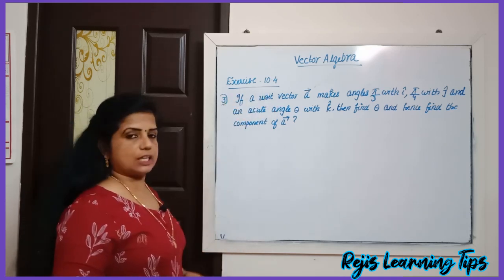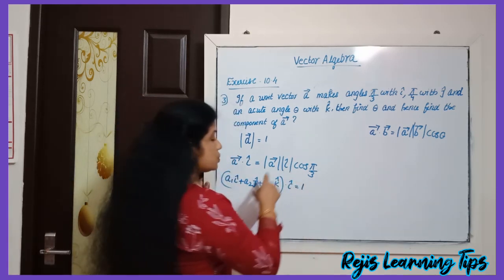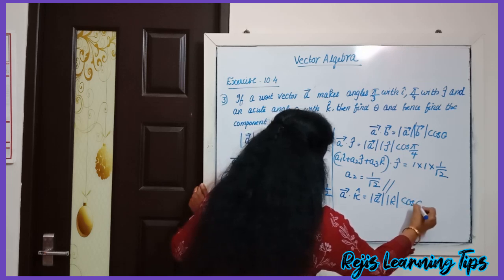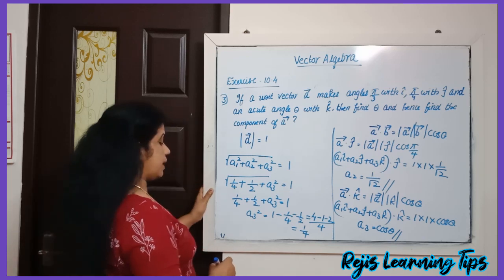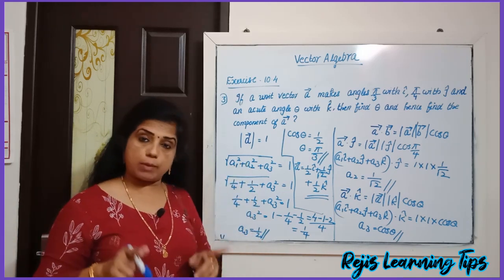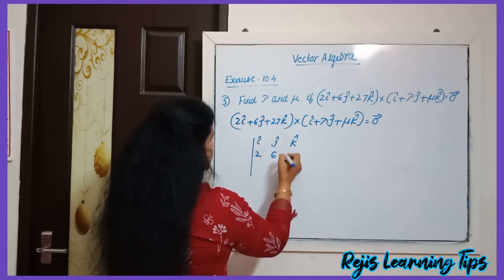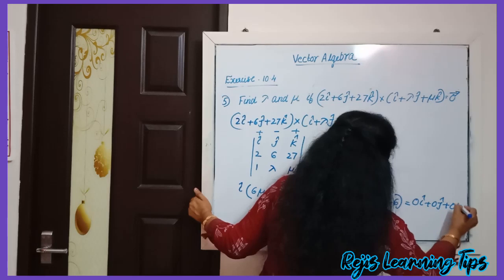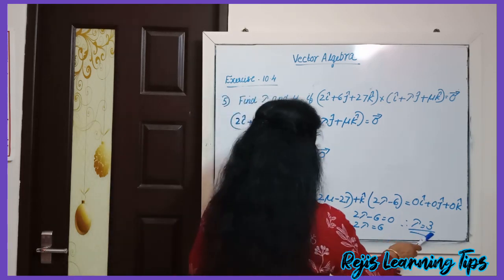VECTOR ALGEBRA Maths Class XII CH 10 Ex 10.4 Qs 3 & 5 With Problem Solving in Easy Way | Part 10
VECTOR ALGEBRA Maths Class XII CH 10 Ex 10.4  Qs 3 & 5 with Problem Solving in an Easy Way |
Class 12 Mathematics VECTOR ALGEBRA Maths Class XII CH 10 Ex 10.4  Qs 3 & 5 with Problem Solving in an Easy Way | (Part 10 ) |

Links of Previous Classes on VECTOR ALGEBRA :-

VECTOR ALGEBRA Formulas in a Single Shot | Maths Class XII CH 10 | Simplified Lecture by Reji Miss | Part 1

VECTOR ALGEBRA | Class XII Math CH 10 Ex.10.2 Qs. 1 to 10 | Problem Solving in a Simplified Way | Part 2

VECTOR ALGEBRA | Class XII Math CH 10 Ex.10.2 Qs. 11to 18| Problem Solving in a Simplified Way | Part 3

VECTOR ALGEBRA | Class XII Math CH 10 Ex.10.3 Qs. 1 to 5 | Problem Solving in a Simplified Way | Part 4

VECTOR ALGEBRA | Class XII Math CH 10 Ex.10.3 Qs. 6 to 8 | Problem Solving in a Simplified Way | Part 5

VECTOR ALGEBRA | Class XII Math CH 10 Ex.10.3 Qs. 9 to 14 | Problem Solving in a Simplified Way | Part 6

VECTOR ALGEBRA | Class XII Math CH 10 Ex.10.3 Qs. 15 to 17 | Problem Solving in a Simplified Way | Part 7

VECTOR ALGEBRA | Class XII Math CH 10 Ex.10.3 Qs. 18 & Ex 10.4 Qs 1 | Problem Solving in a Simplified Way | Part 8

VECTOR ALGEBRA | Class XII MathCH 10 Ex.10.4 Qs. 2 & 4 P Problem Solving in a Simplified Way | Part 9